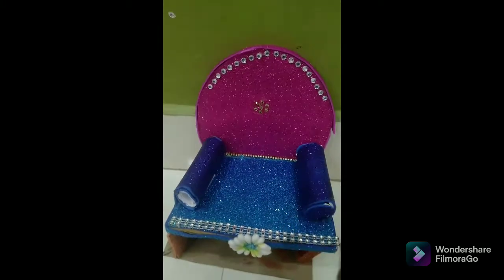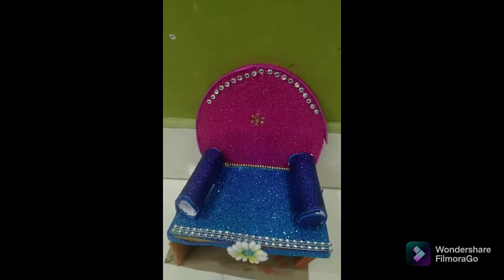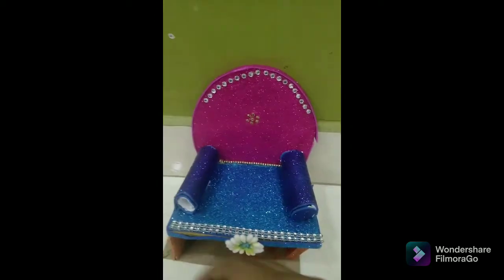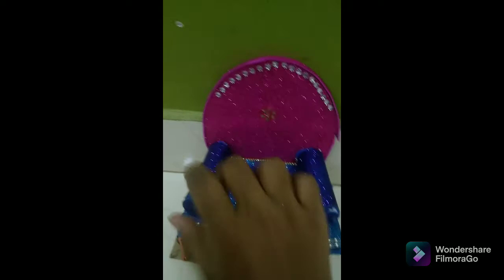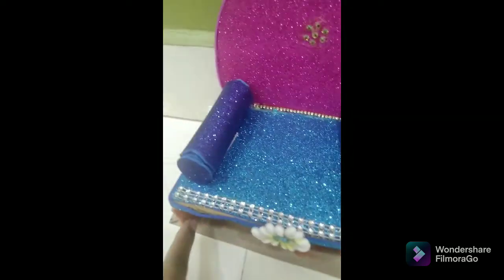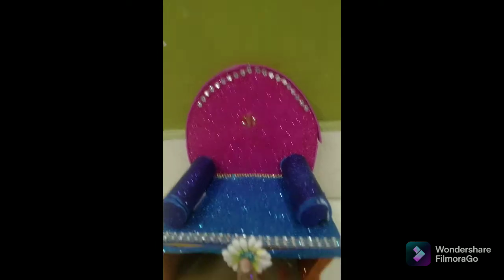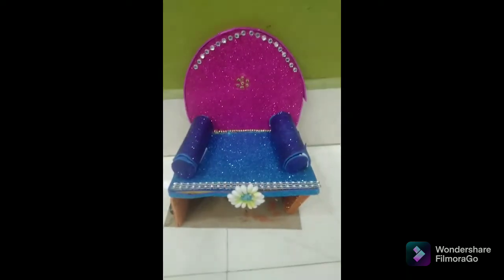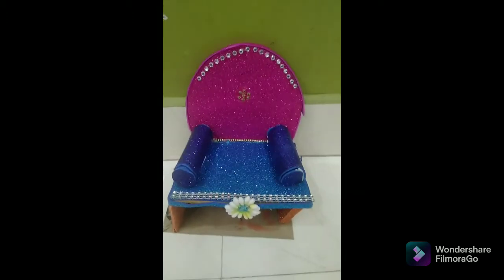Vinayagar chathurthi special craft | Kraft and diy decors